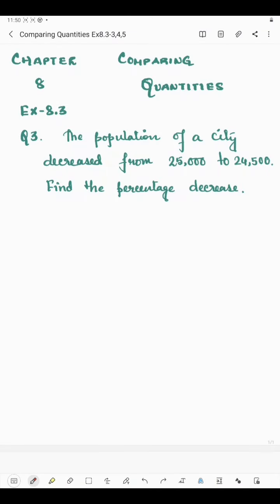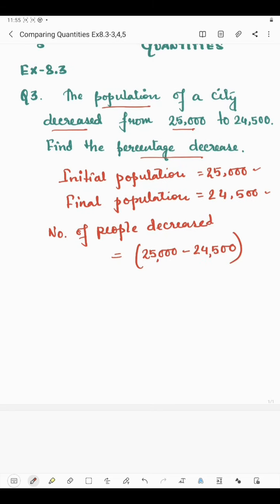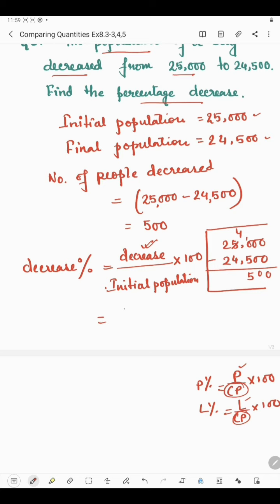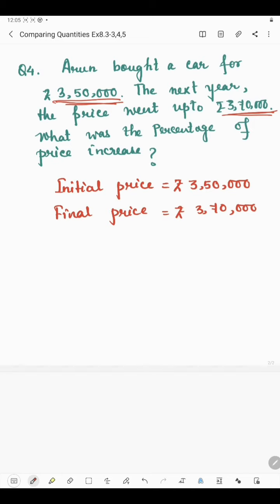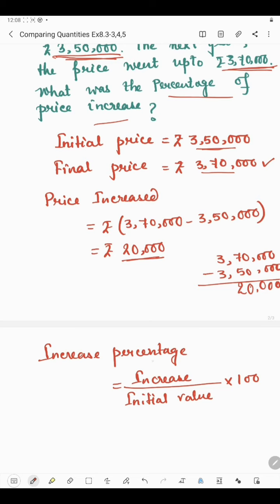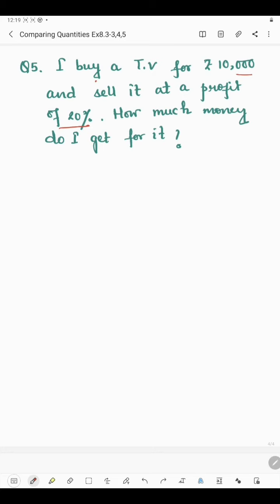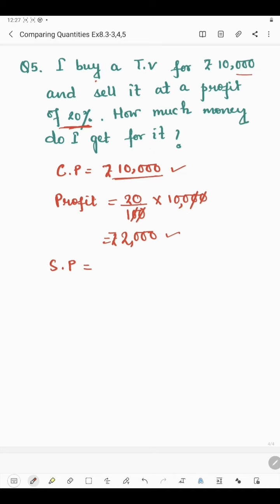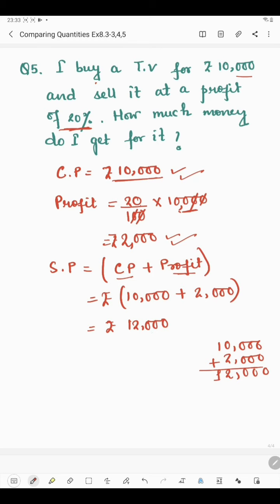NCERT Ex 8.3-3,4,5 Class 7 Comparing Quantities